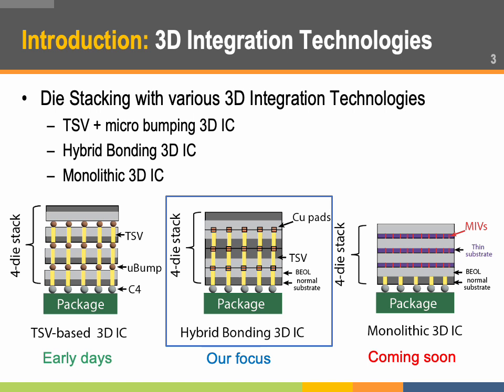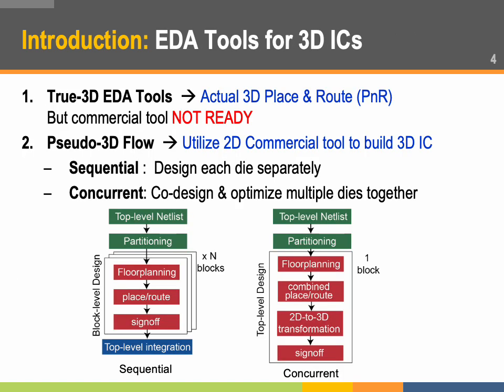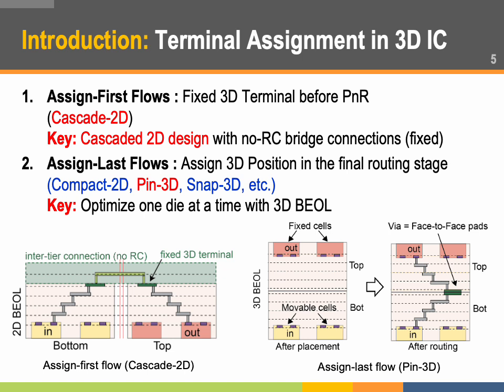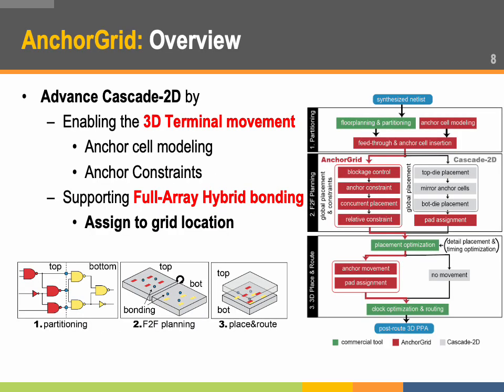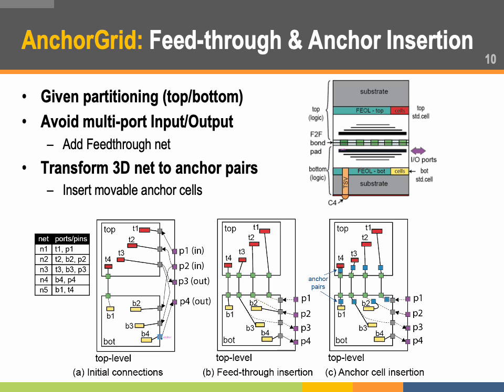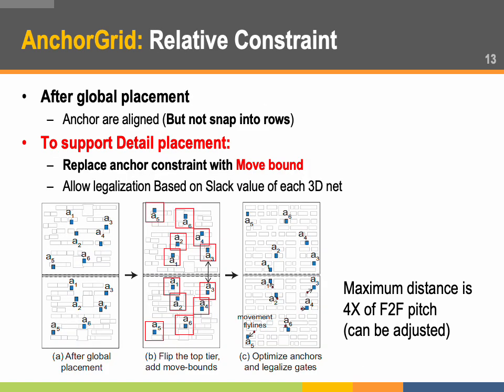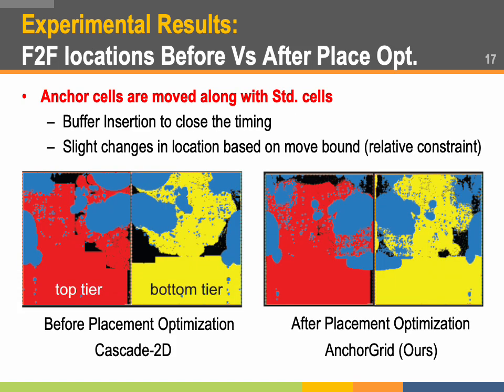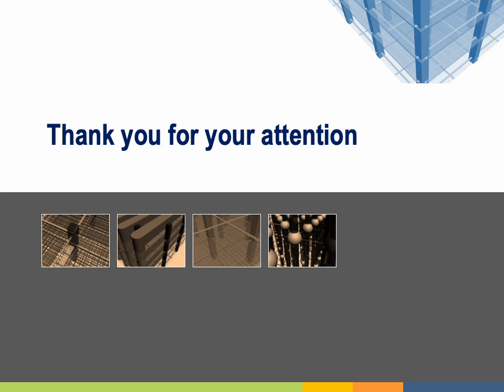12 1 Pruek Vanna-Iampikul